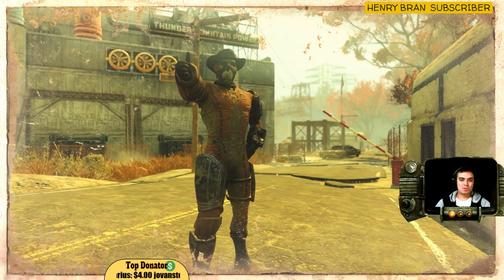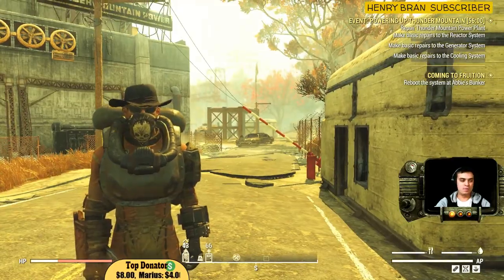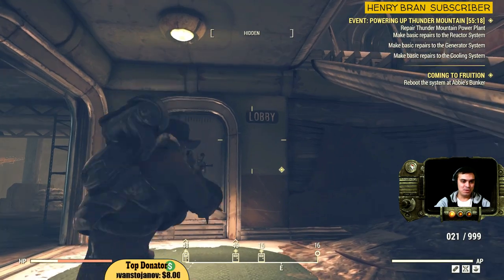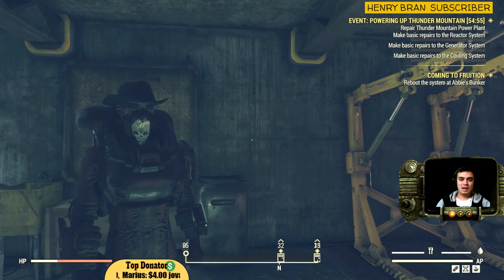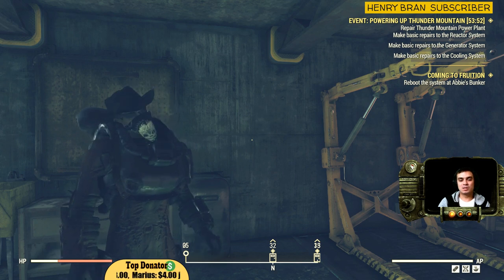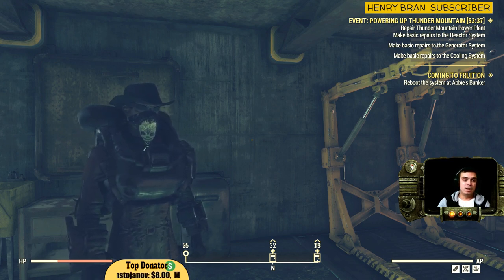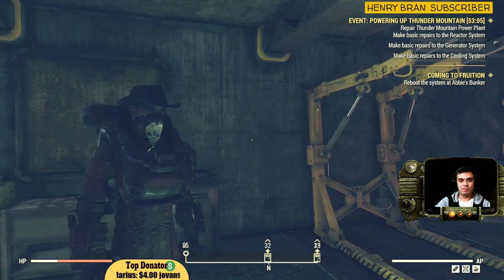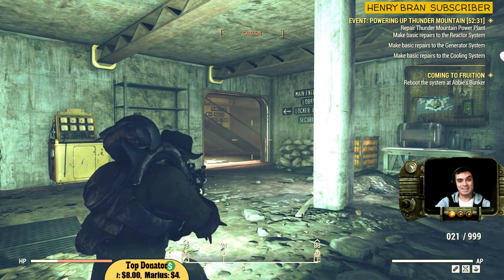Fallout 76 [Outfit Locations] #15 - Underarmor Brotherhood Knight Suit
Hi Z Clan today you are watching Fallout 76 [Outfit Locations] #14 - Location of Hazmat Suit (1,000 Rad Protection) hope you are going to enjoy it.

I try to do my best to find 100% locations, vendors and quests that can give you a specific outfit you are looking for.

Now Where to Brotherhood Knight Suit?

Its location is at Thunder Mountain Power Plant, then just follow the video to its exact location.
Remember if it's not there, reboot your server and you will find it. If it is not there it means someone already took it.

Financial Support (Optional not requested)